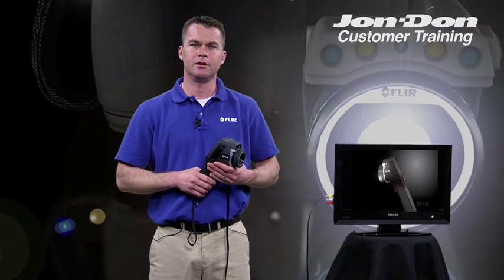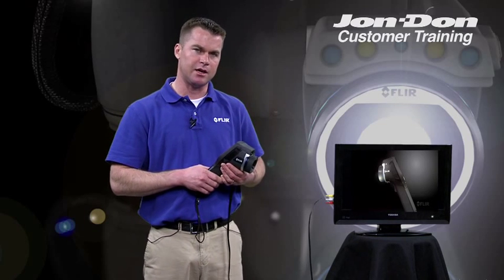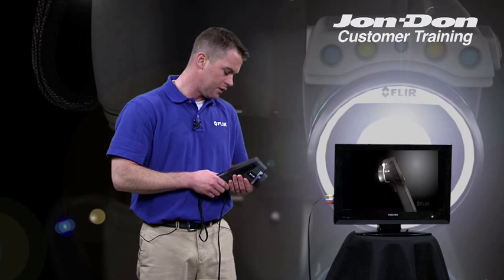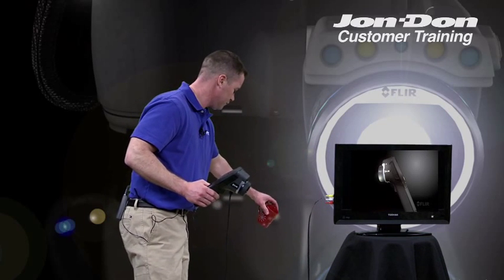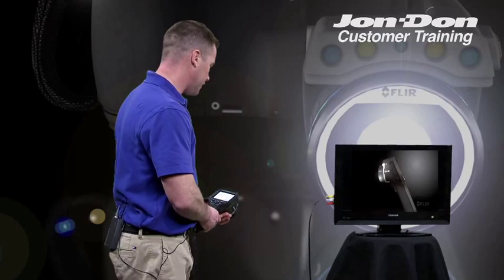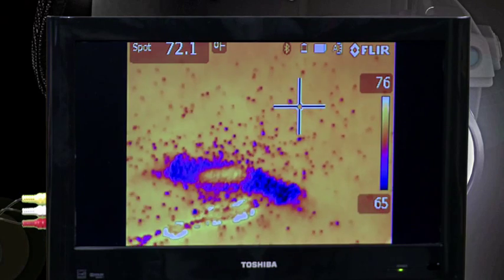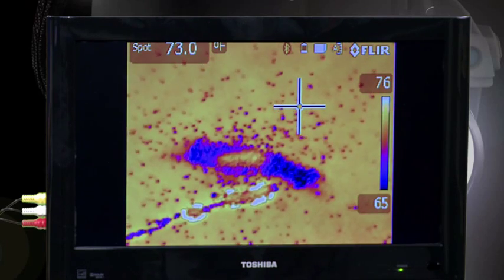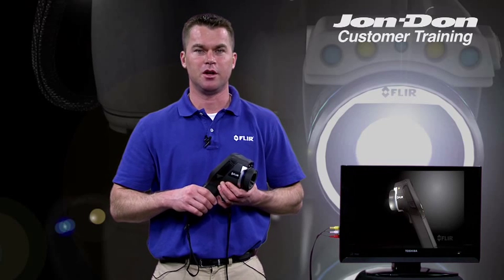Why Restoration Contractors Should Use Infrared Cameras - Jon-Don Video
Thermal Imaging Cameras are a must-have inspection tool for restoration contractors looking for a fast, non-invasive method of locating unwanted water in building materials and hard-to-reach pockets of moisture. IR cameras can also be used to document your findings to the customer and insurance adjuster. FLIR is the industry leader in reliable and affordable IR technology for the restoration industry. This video will introduce you to IR cameras and how they are used to find moisture.